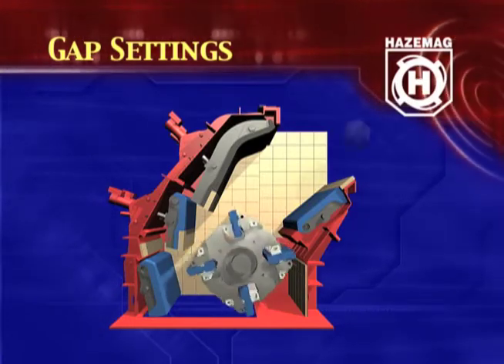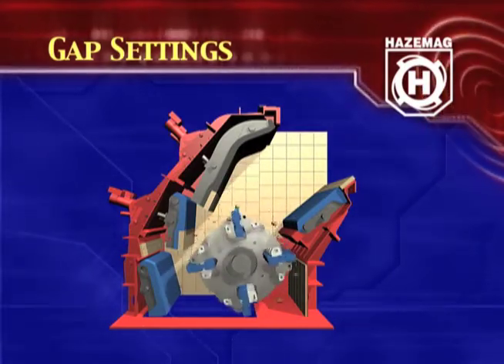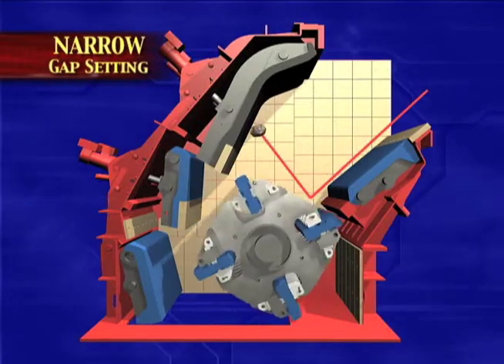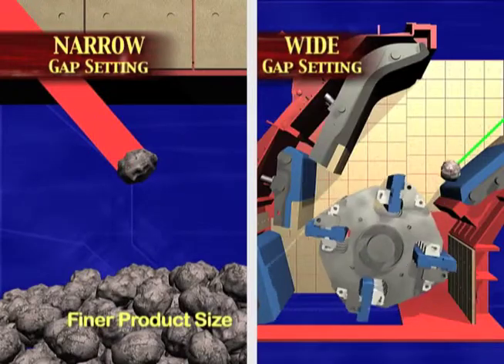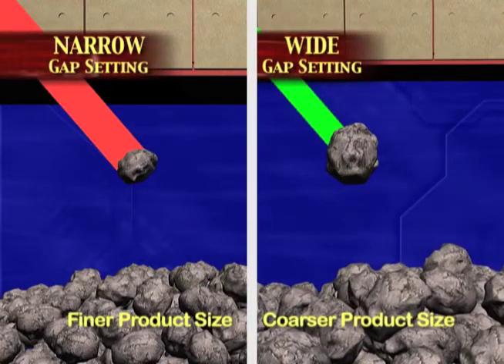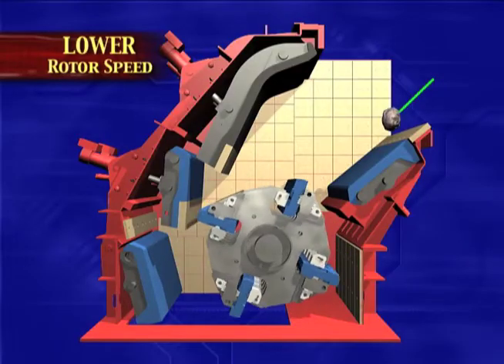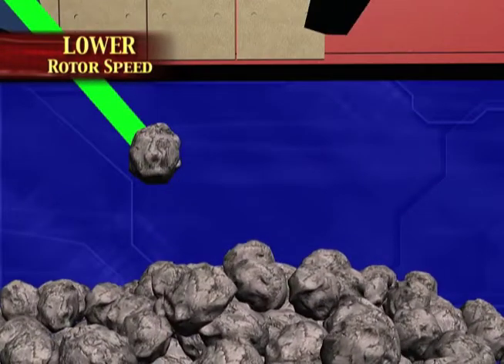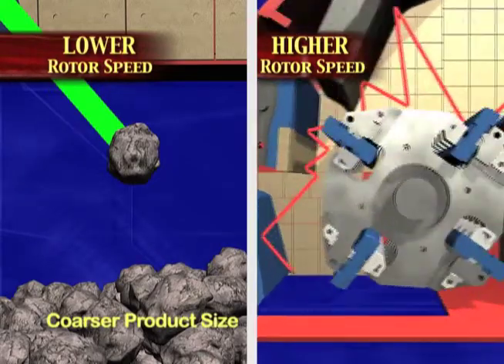HAZEMAG: "Impactor Operation" Excerpt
Crushing rocks in the 21st century. This is not a sledge hammer operation.